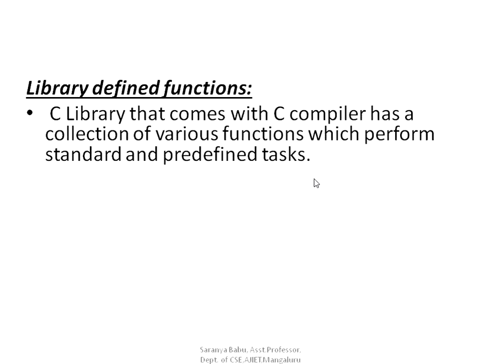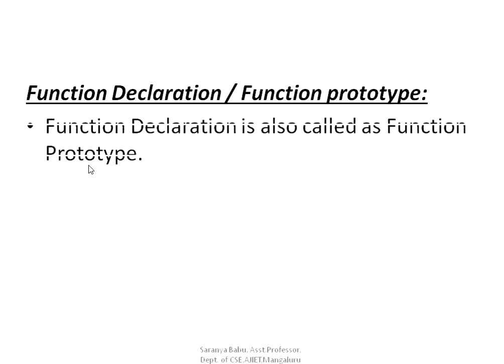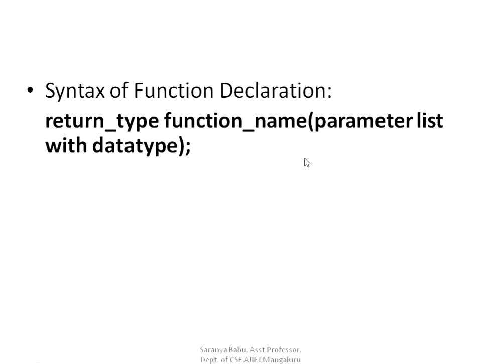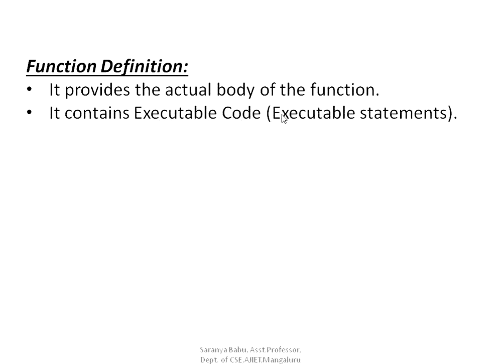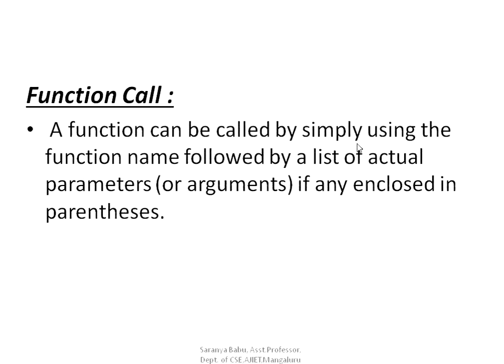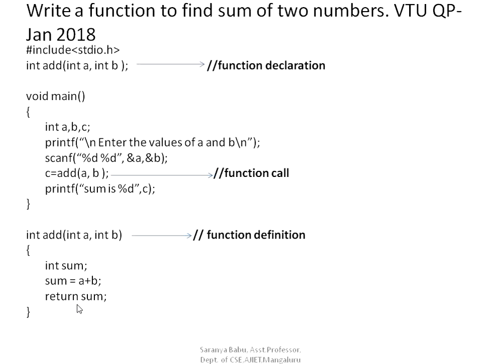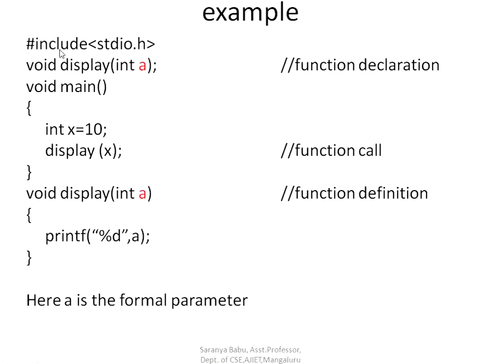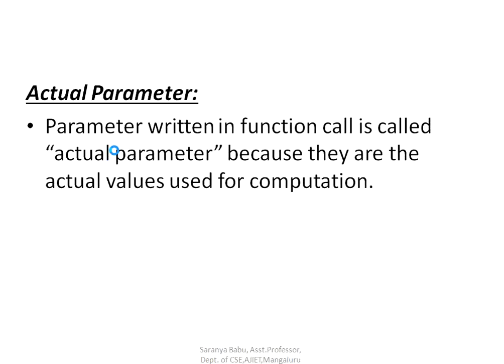Module-4- Functions- part1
Mrs Saranya Babu
Asst. Professor, Dept. of CSE,
AJIET, Mangaluru

Based on VTU 18CPS23 (C Programming for Problem Solving) - Module 4 functions